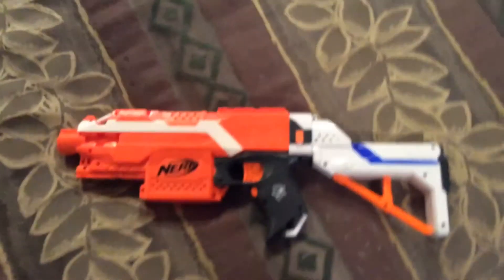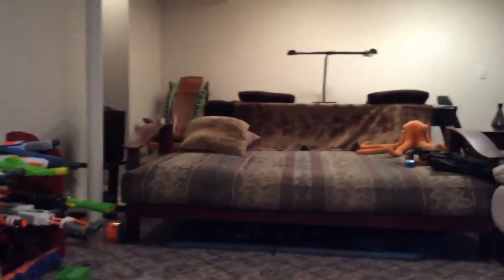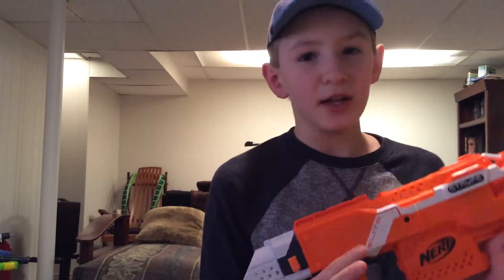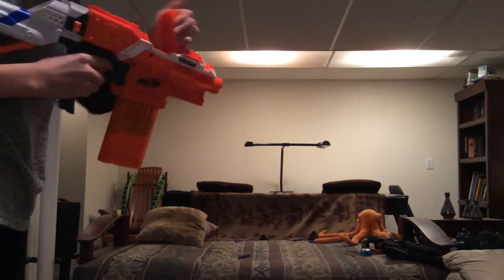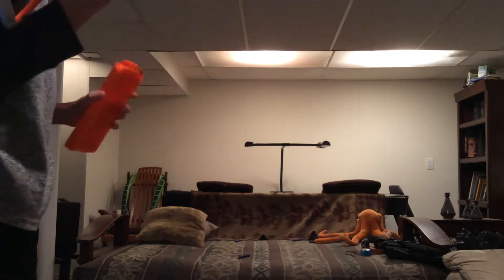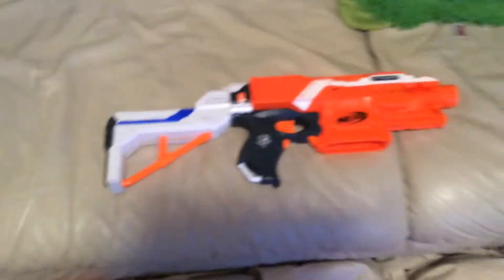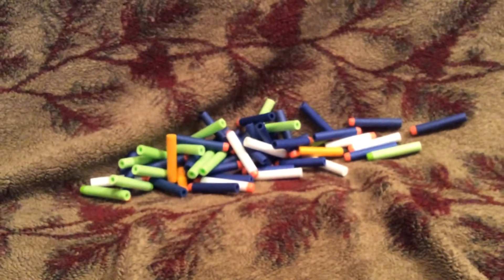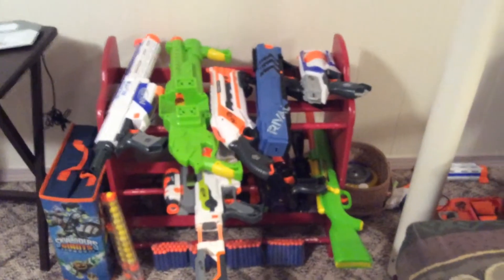Shooting 68 nerf darts in a row